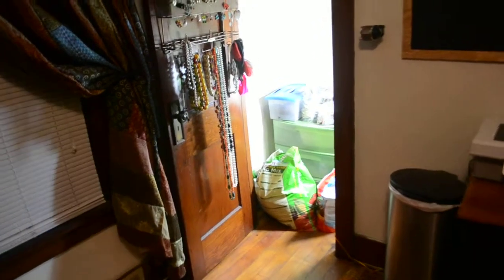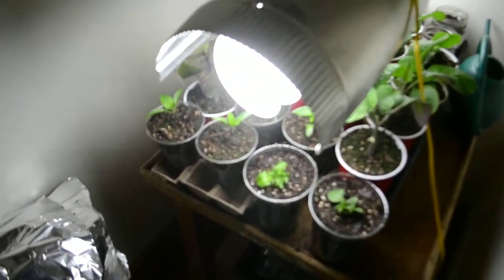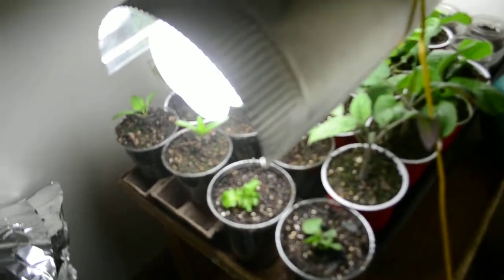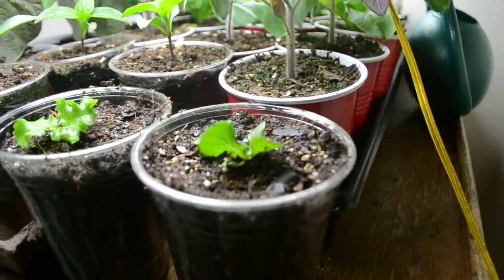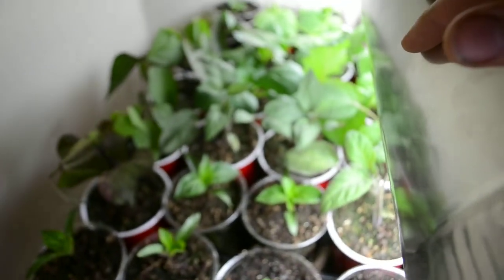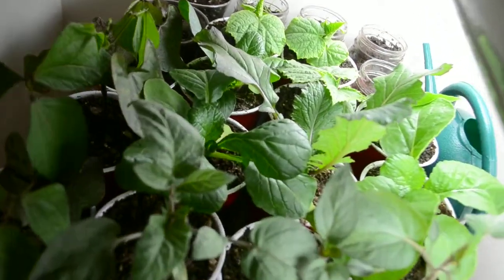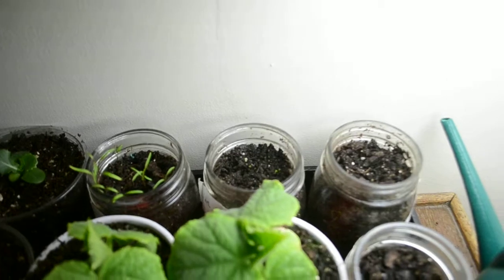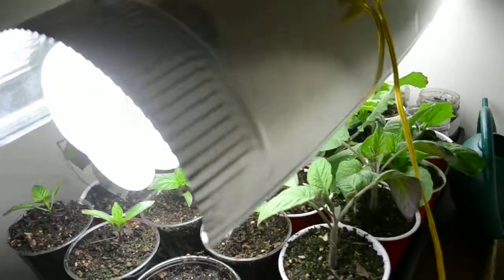Growing From Seed - (7) April 27th growth update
We are into our 4th week of germination for the Spring/Summer 2014 growing season.

Some recent updates include: Completing an 8' x 2' cedar raised bed, transplanting 4 lettuce plants to larger containers and patterning the Beretta 12 gauge shotgun for Spring turkey season.